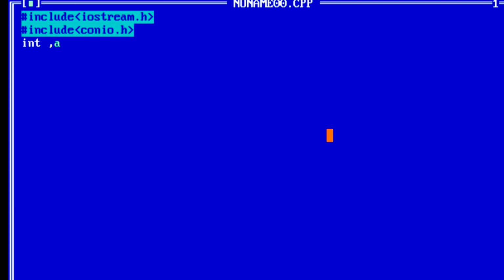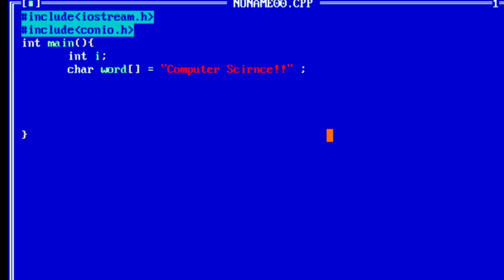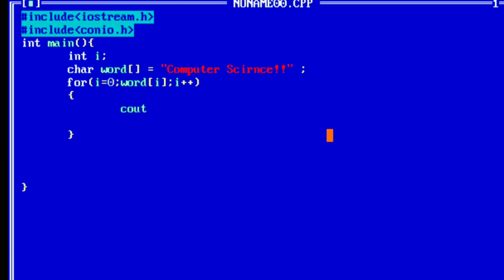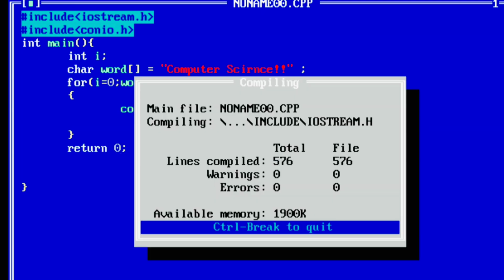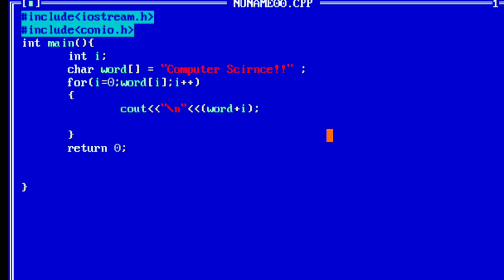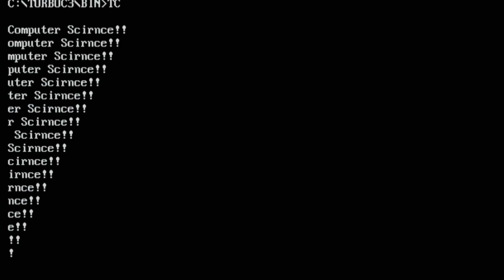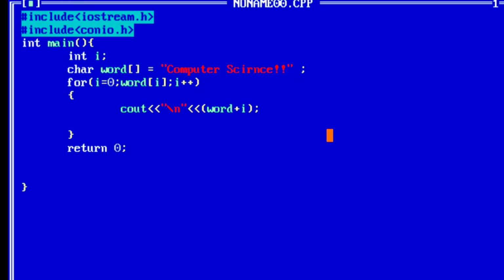Understand Single Dimensional Array in C++ | Programming for Beginners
Perfect for beginners who want to understand array concepts in programming.
Watch till the end to strengthen your C++ fundamentals and improve your coding skills!